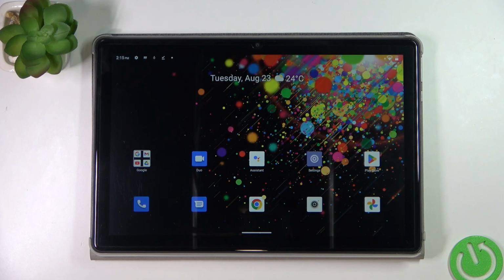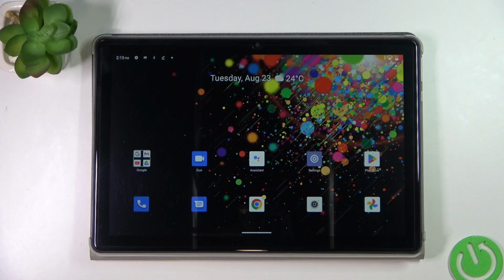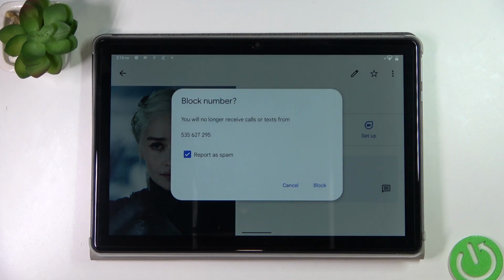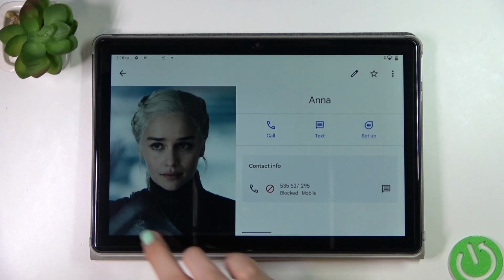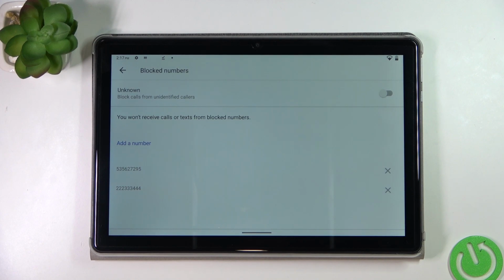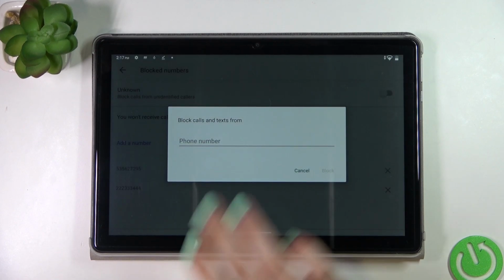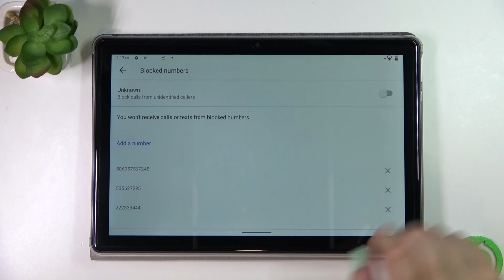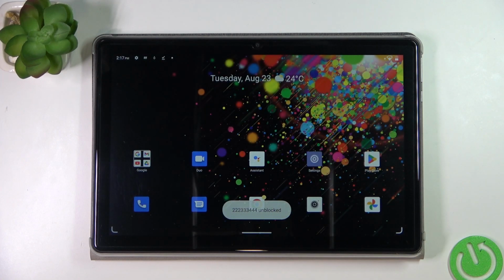How to Block Number on CUBOT TAB 10 / Add Contact to Black List on Cubot Tab 10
If you want to learn how to add annoying contact to the blacklist on your tablet so they won't be able to call you or send you spam messages, we can teach you in just a couple of minutes. In today's tutorial, we'll show you, how to reach and properly use the contacts settings on your tablet step-by-step. So just follow our expert's moves, learn something new, and get rid of all the spam calls or messages instantly.

How to block numbers on CUBOT TAB 10?
How to add a contact to the blacklist on CUBOT TAB 10?
How to block a contact on CUBOT TAB 10?
How to block spam on CUBOT TAB 10?
How to add spammers to black list on CUBOT TAB 10?